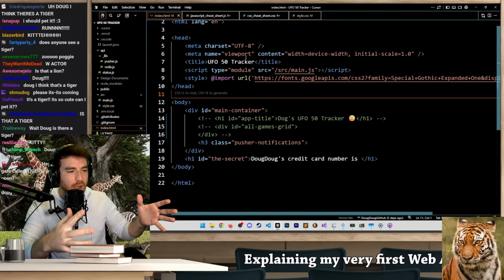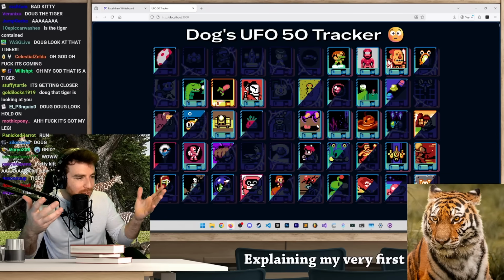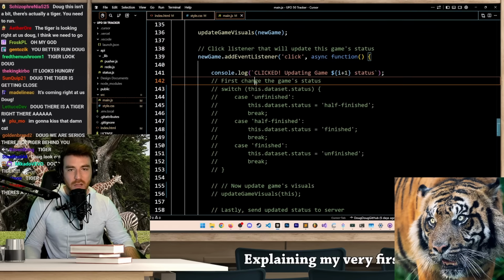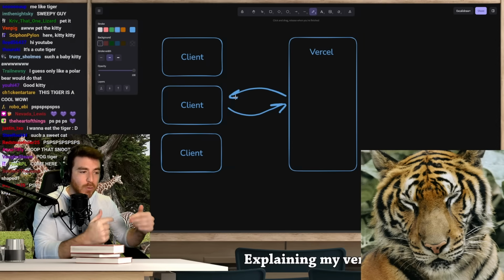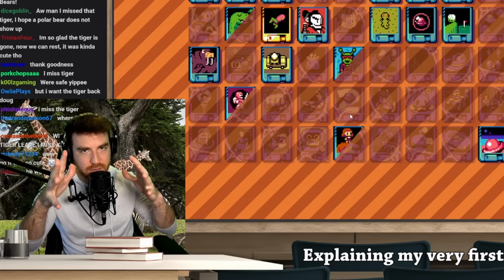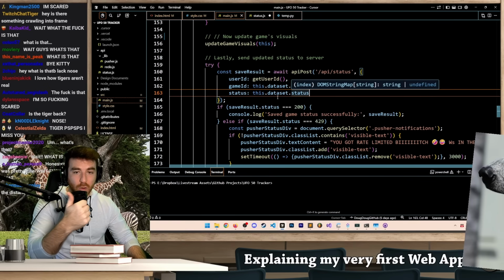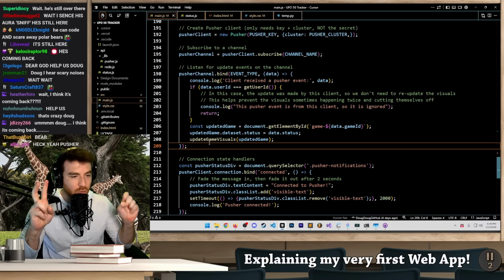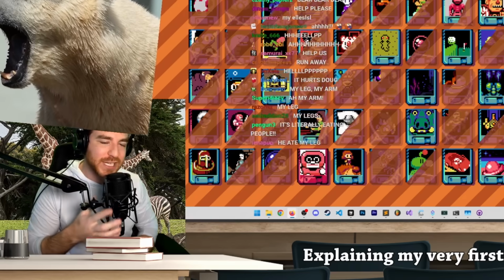How my new website works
Directed by Douglas Scott Wreden
Camera Operator: OBS
Lead Actor: Douglas Scott Wreden
Supporting Cast: Twitch Chat
Special thanks to the San Diego Zoo

Music Credits (in order of appearance):
Super Mario Galaxy 2 - Sky Station Galaxy
Pokemon Let's go Pikachu & Eevee! - Battle! Gym Leader
Zelda Skyward Sword -  Opening
Guilty Gear Xrd -SIGN- Storyteller
Cult of the Lamb - Temple
Tears of the Kingdom - Save Kara Kara Bazaar
Mario Kart World - Rainbow Road
Super Mario Galaxy - Final Bowser Battle
Bayonetta 3 - Fertile Rondo
Lud & Schlatt's Musical emporium - Also Sprach Zarathustra

About DougDoug Clips:
DougDoug Clips is a Youtube channel about Doug.